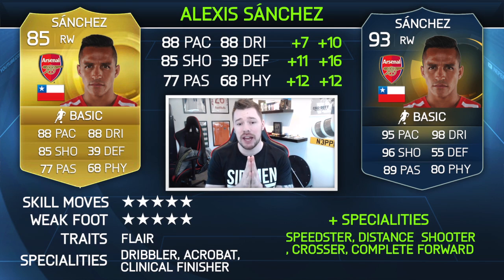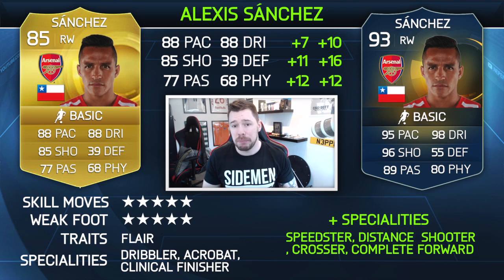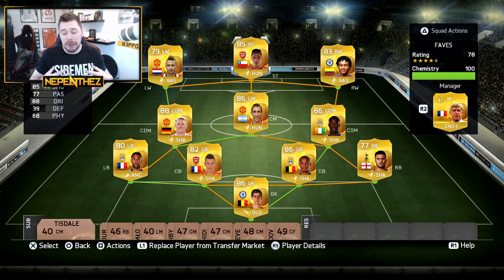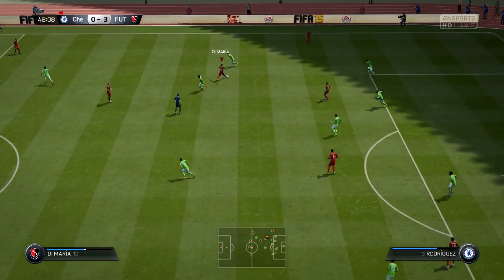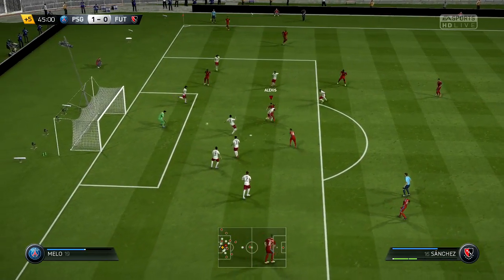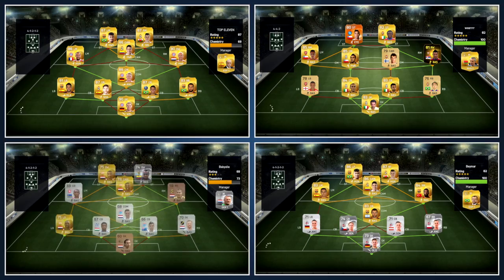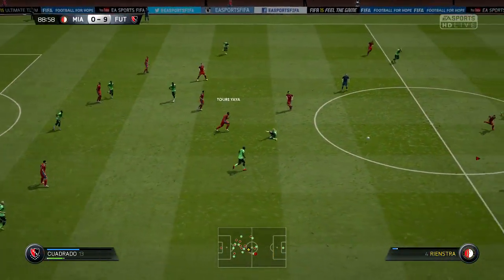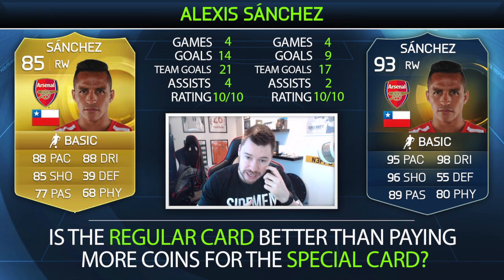TOTS SANCHEZ v GOLD SANCHEZ! - GO COMPARE! FIFA 15 Ultimate Team